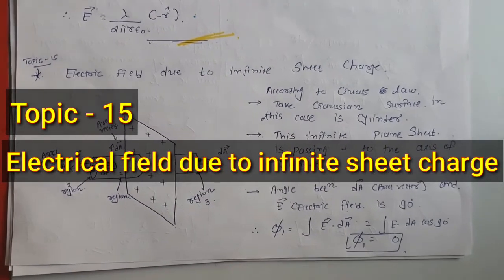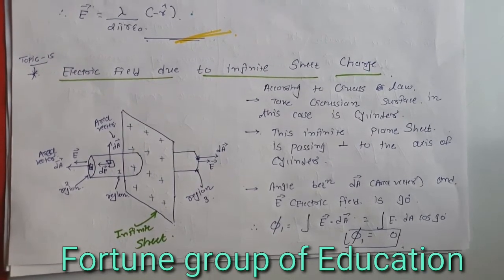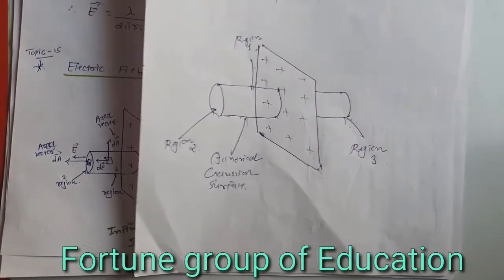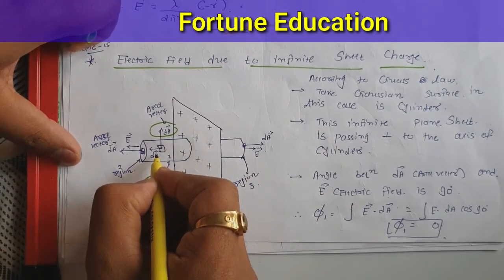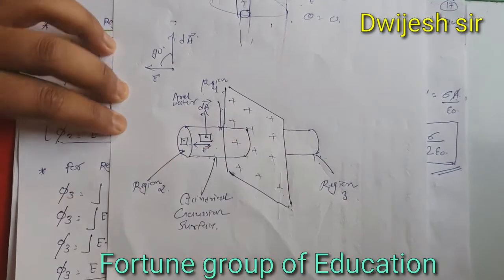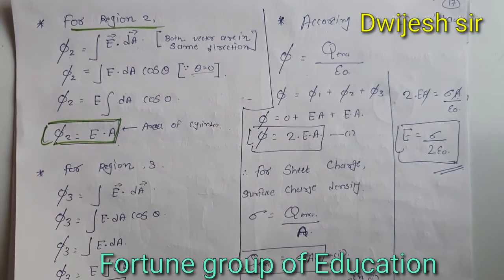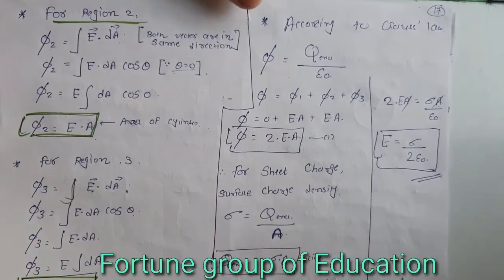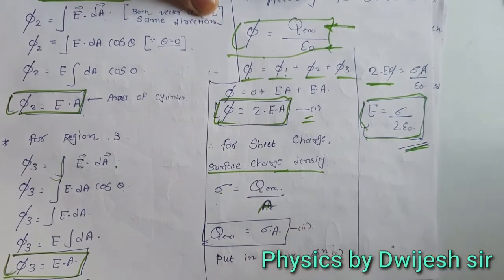Electric field due to infinite sheet charge.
12 th science physics chepter-1 topic 15